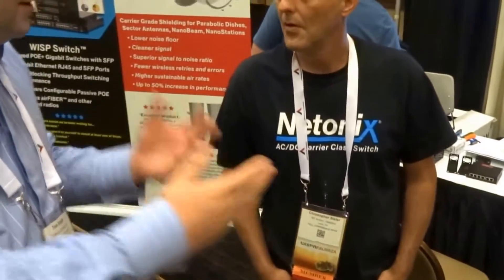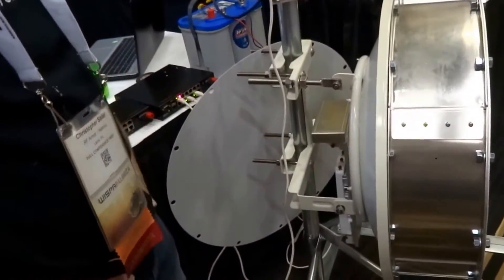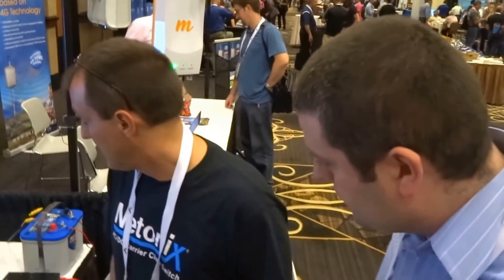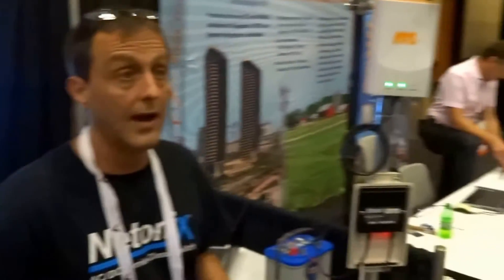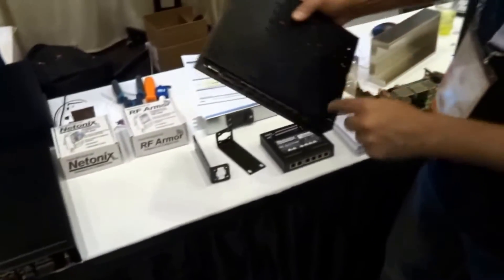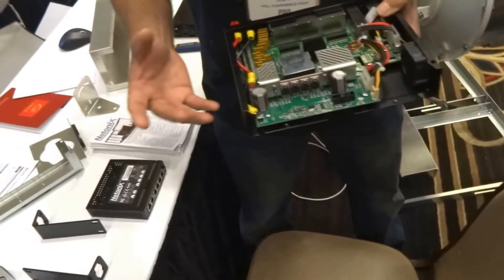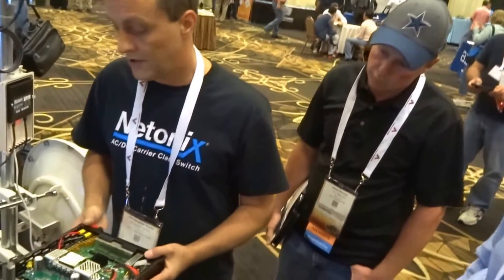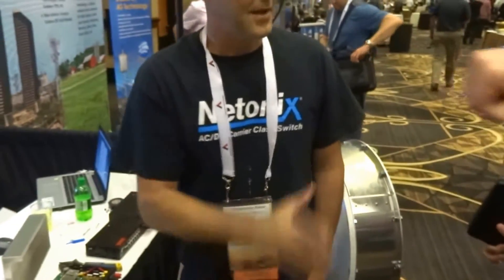Chris Sisler of RF Armor and Netonix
Chris saved Ubiquiti Airmax networks from poor antenna patterns and has now added other accessories and devices such as the Netonix family of switches.